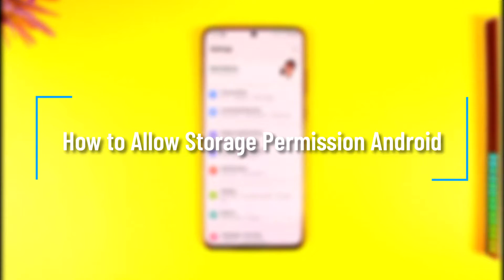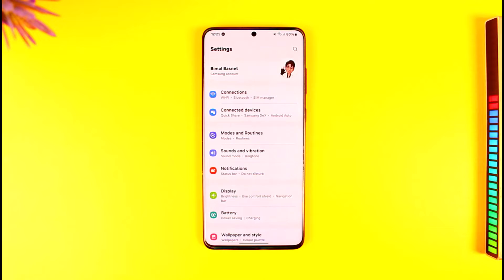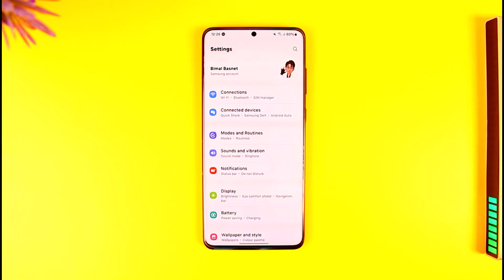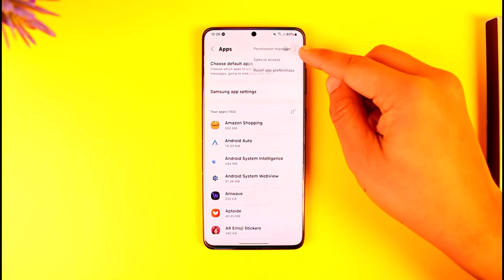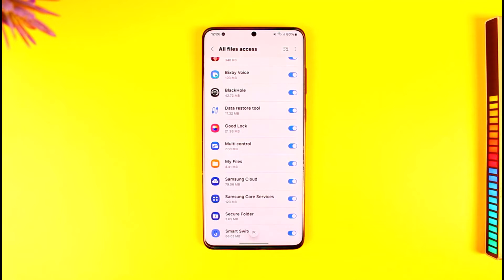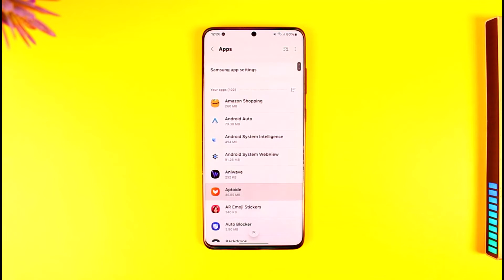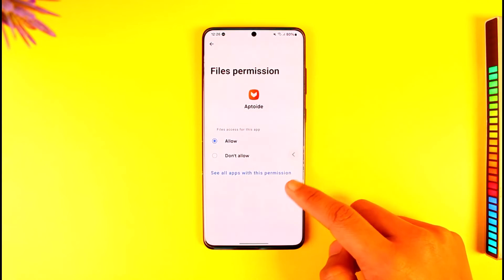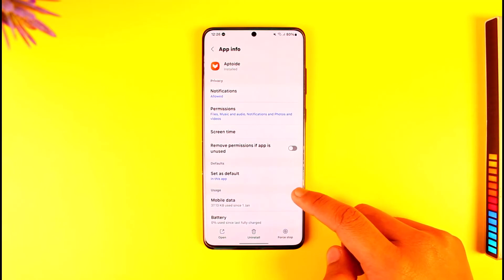How to Allow Storage Permission Android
In this tutorial video, I will quickly guide you on how you can allow storage permission in Android. So, make sure to watch this video till the end. We try to be responsive to as many questions as possible.

► Chapters:
0:00 Introduction
0:11 Allow Storage Permission
0:56 Conclusion